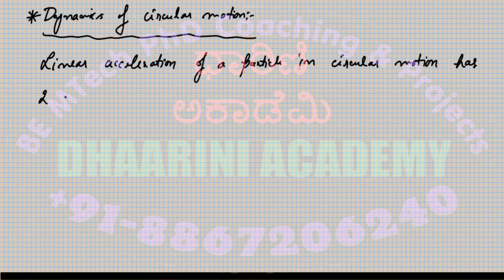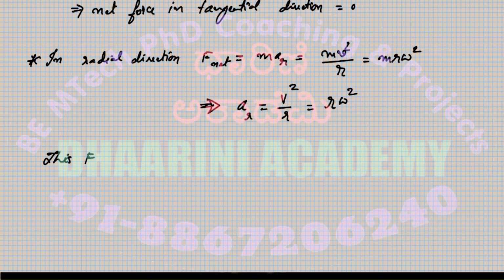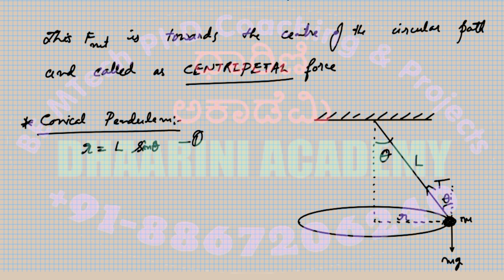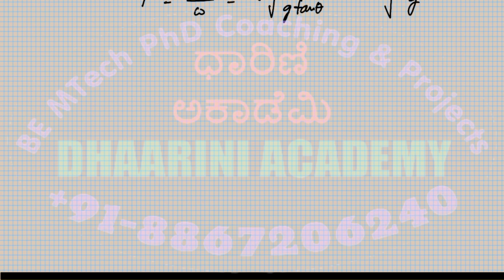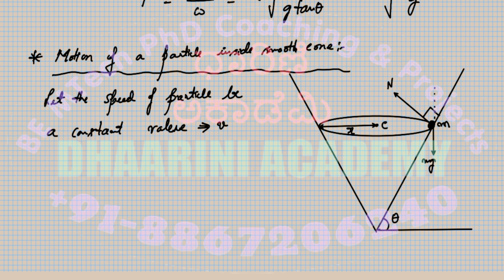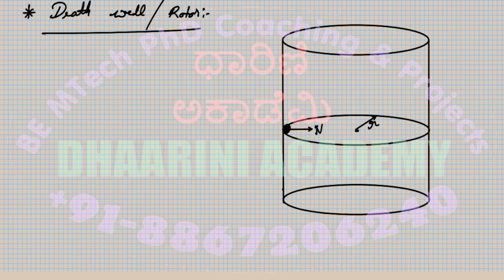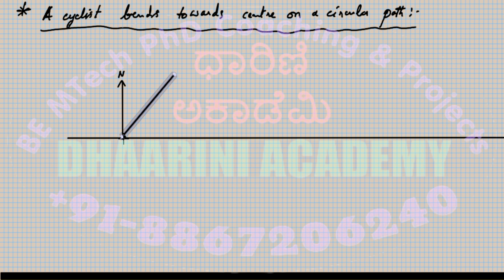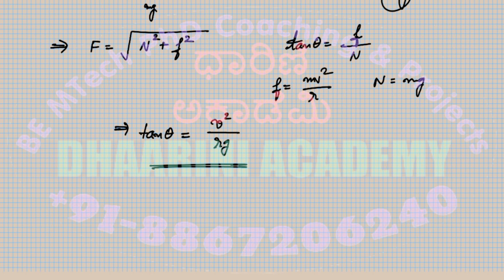Dynamics of Circular Motion Explained: IIT JEE Physics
In this video, we dive deep into the fascinating topic of "Dynamics of Circular Motion" within the domain of IIT JEE Physics. Join us as we unravel the intricate concepts and principles that govern the movements of objects in circular paths. Through detailed explanations and insightful examples, we aim to provide a comprehensive understanding of this fundamental aspect of Physics.

Prepare to enhance your knowledge and problem-solving skills as we explore topics such as centripetal force, centrifugal force, angular velocity, and acceleration. Gain valuable insights into the underlying dynamics behind circular motion and learn how to apply these concepts to real-world scenarios.

Our experienced instructors will guide you through the essential theory, illustrating key equations and principles that will boost your understanding. Furthermore, we will solve a variety of practical problems to reinforce your comprehension and help you build proficiency in tackling circular motion-related questions in the IIT JEE Physics exam.

By watching this video, you'll gain the confidence and expertise needed to successfully navigate circular motion problems and excel in your IIT JEE Physics preparations. Don't miss out on this invaluable resource designed to streamline your learning and optimize your exam performance.

In this video, we'll be discussing the dynamics of circular motion explained using IIT JEE Physics. This video is intended for students preparing for the Joint Entrance Examination (JEE) Physics. If you're looking to brush up on your understanding of circular motion, then this video is for you! We'll be discussing the basic concepts of circular motion using IIT JEE Physics, giving you a solid foundation on which to build further understanding. After watching this video, you'll be able to understand circular motion in depth!
In this IIT JEE video, we'll be discussing the dynamics of circular motion. We'll look at the concept of centripetal force, the wheel effect and the law of motion. We'll also discuss the inertia of a circular body. If you're preparing for the IIT JEE Physics exam, then this video is a must-watch. By the end of this video, you'll be able to understand the dynamics of circular motion and be able to apply them to practical situations. So don't miss it – watch it now! In this video, we'll be explaining the dynamics of circular motion. This video is essential for students who are preparing for the IIT JEE Physics examination. It covers topics like the equation of motion, momentum, and energy. We'll also discuss collisions, gravity, and rotational motion. If you're prepared to understand circular motion, then this video is for you!